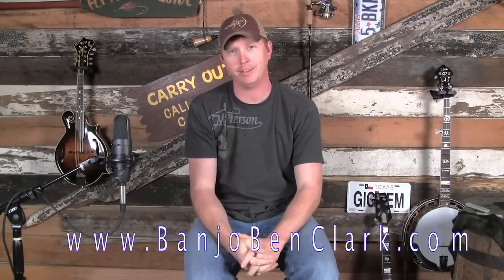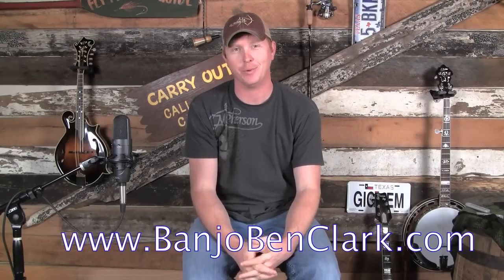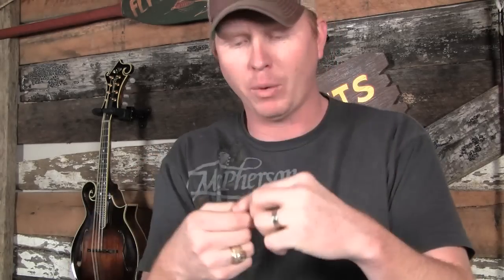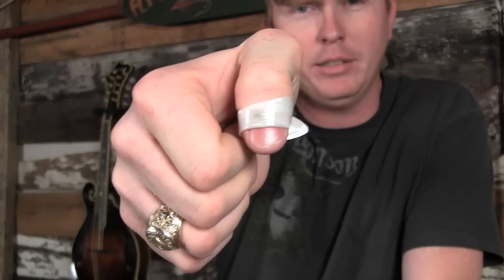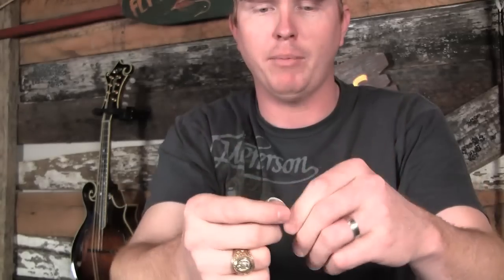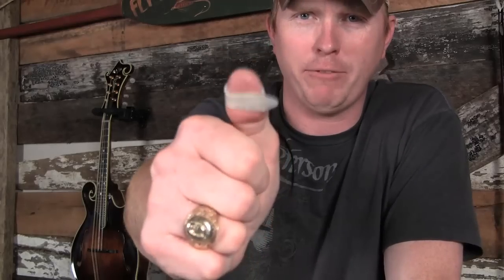Banjo 102: How to Wear Your Banjo Picks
You can get access to ALL LESSON VIDEOS when you become a Gold Pick Member!

for all videos and tabs. for free giveaways and other learning material!